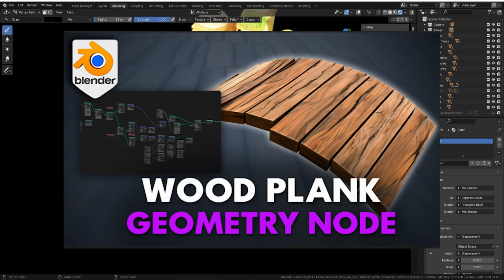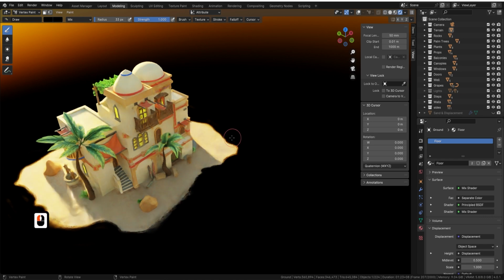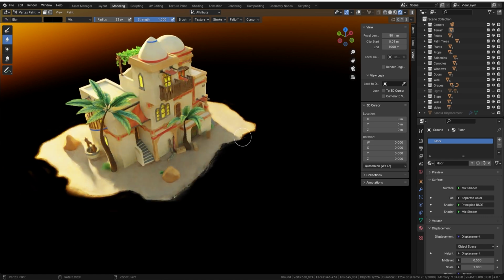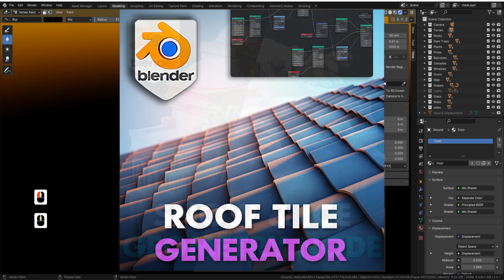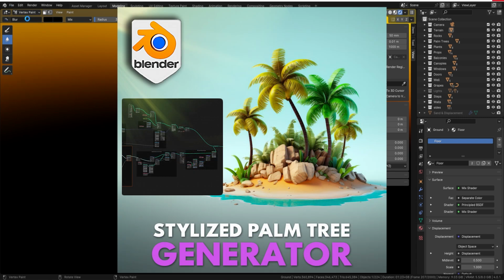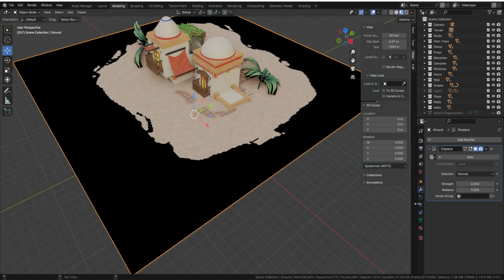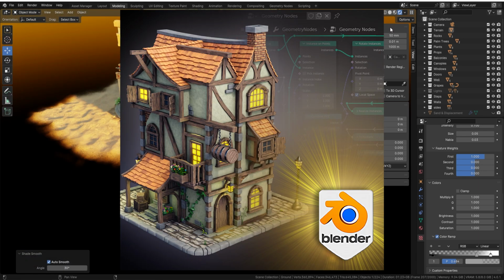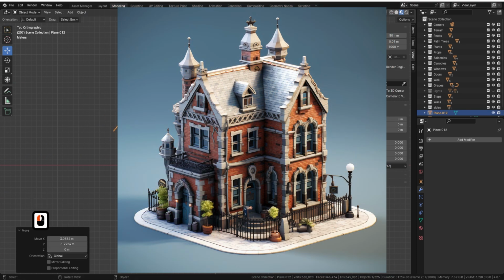3D Tudor 2024 - New Year Update - What's Next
Whats next for 3D Tudor in 2024 :)

If you found my tutorials useful checkout my full courses with over 200,000 students now learning everything to do with Blender 4 and below.

LET’S CONNECT!

About the Channel: Hi and welcome to 3D Tudor on Youtube! I am Neil, the founder 3D Tudor, a 3D modeling artist and online tutor specialising in Blender 3 content, recently joined by Lukas to assist with all Unreal Engine 5 content. I tutor 3D modeling students and video game enthusiasts of all levels: beginners, intermediate 3D modeling learners, and advanced 3D modeling artists. Have you ever wanted quick and basic tutorials on how to do 3D model for games? Recently, we've began focusing on complete guides on game design professional workflow from
.Blender 3 to Substance Painter to Unreal Engine 5 (UE5). 3D Tudor Youtube content is updated regularly, so subscribe to get all my updates, including when a new Blender to Unreal Engine 5 (UE5) complete 3D game design guide comes out! Have you ever wanted to build 3D models, buildings, and environmemnts for video games? I am excited about 3D modelling because the 3D environments we create are ready to use in real video games. My Youtube channel and courses on Skillshare, Udemy, Gumroad, Artstation, Blendermarket, and Flipped Normals all feature the 3D Tudor brand name and are designed to teach you the tools of 3D modelling and game world design. As a YouTube subscriber, you will be supported through learning how to use the all-new Blender 3, Substance Painter, Unreal Engine 5 (UE5), and Zbrush. My tutorials and courses feature texturing, UV-unwrapping, re-topology and everything there is to know about 3D modelling, basic animations, including game and 3D environment design.